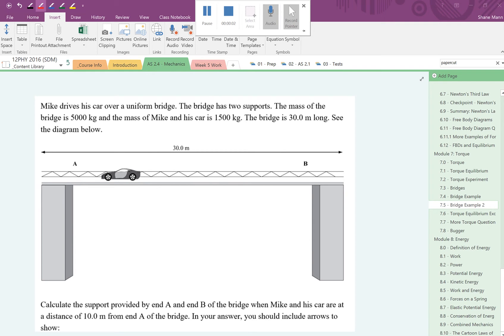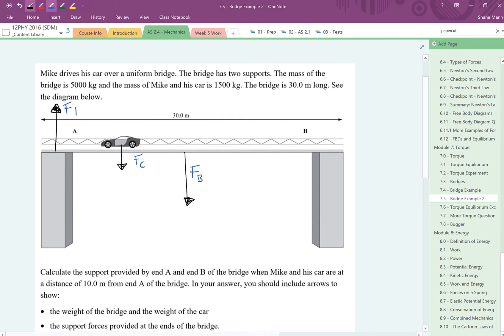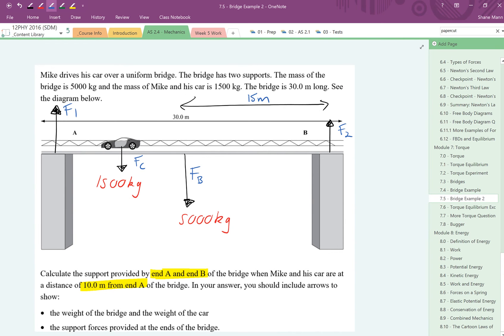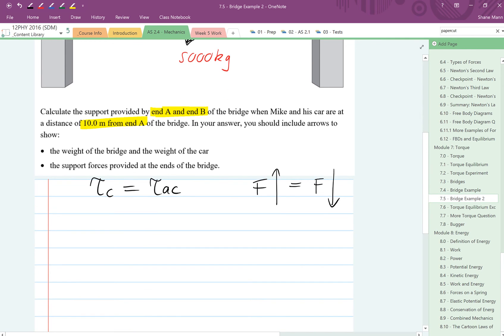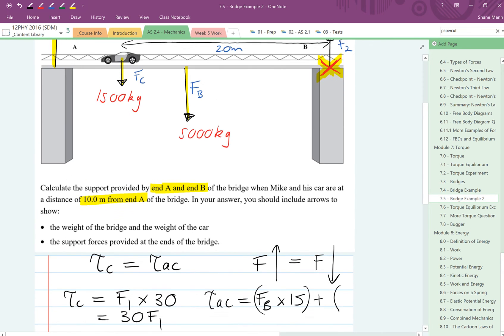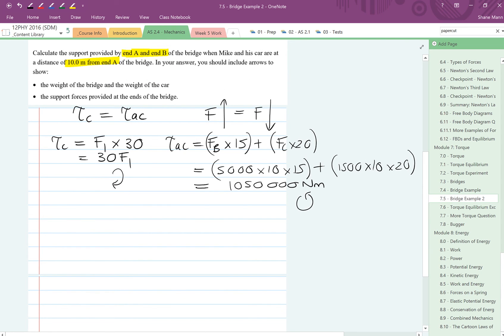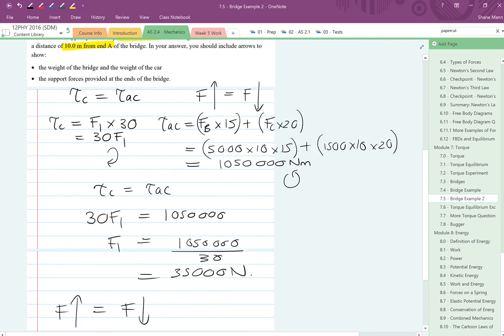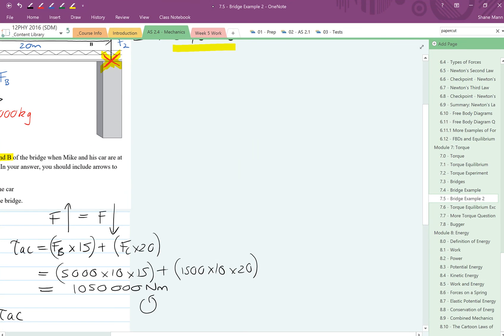Rathkeale Physics - Another Torque Problem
7.5 - Bridge Example 2 Walkthrough